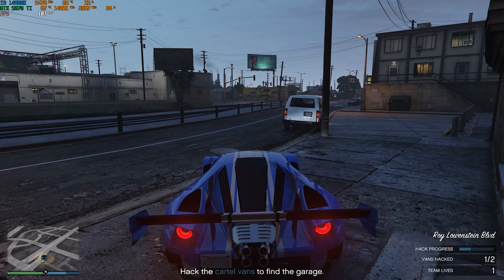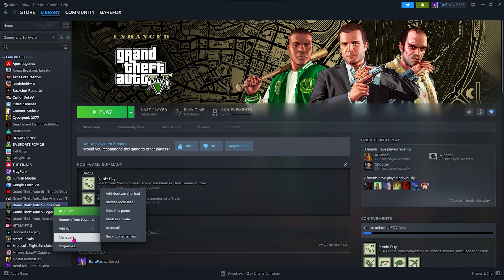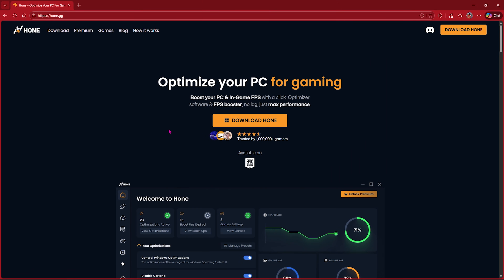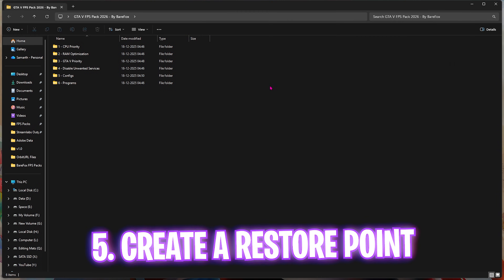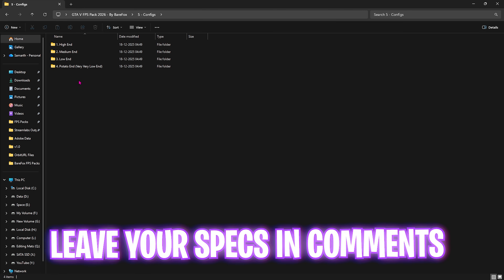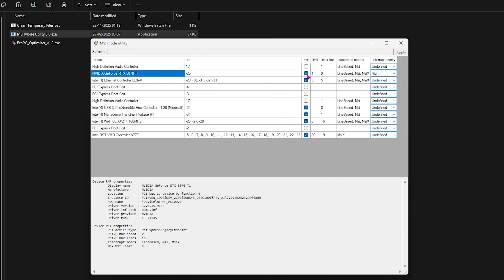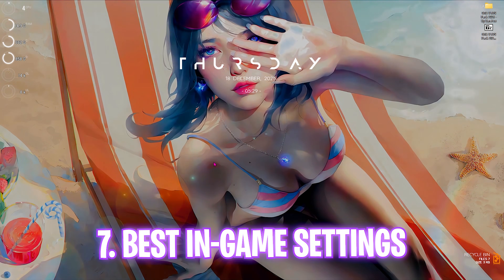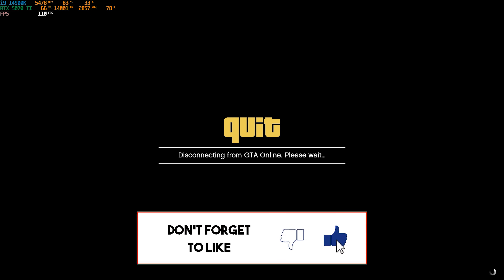GTA 5 - BEST PC Settings to FIX FPS Drops, Lags & Stutters on ANY PC in 2026 📈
🚗💨 Still getting FPS drops, lag, or stutters in GTA 5 in 2026? Don’t worry — this updated performance optimization guide by BareFox shows you the BEST PC settings to get smooth, high-FPS gameplay on any PC, including low-end systems and laptops.

In this video, you’ll learn how to:
⚙️ Apply the best GTA 5 graphics & advanced settings
🚀 Fix stutters, micro-freezes & FPS drops
🧠 Optimize NVIDIA / AMD GPU & Windows settings
💻 Boost performance on low-end & high-end PCs
🎮 Get stable FPS for story mode & GTA Online

After these tweaks, GTA 5 will run faster, smoother, and more consistent than ever in 2026!

🔽 Download Links 🔽

▬▬▬▬▬▬▬▬▬ஜ۩۞۩ஜ▬▬▬▬▬▬▬▬▬
▬▬▬▬▬▬▬▬▬ஜ۩۞۩ஜ▬▬▬▬▬▬▬▬▬

🔽 Timestamps 🔽
00:00 - Amazing Intro
00:27 - Best Windows Settings
01:07 - Graphics Settings
02:02 - Compatibility Settings
02:27 - Disable Background Apps
02:57 - Use Hone to Optimize your PC
04:05 - Create a Restore Point
04:24 - CPU, RAM & Game Optimization
05:26 - Disable Unwanted Services
05:46 - Game Configs
06:46 - Useful Programs
08:15 - Disable Startup Apps
08:57 - Best In-Game Settings
10:23 - Amazing Outro